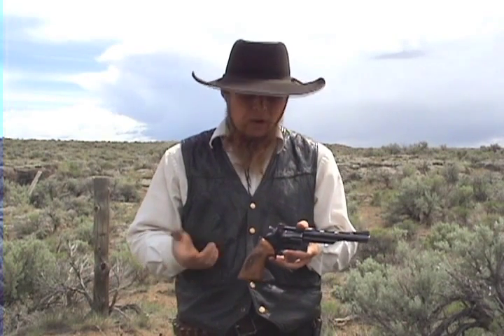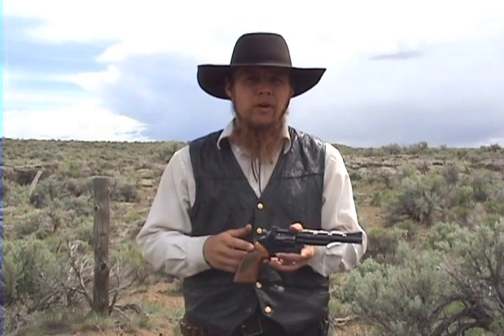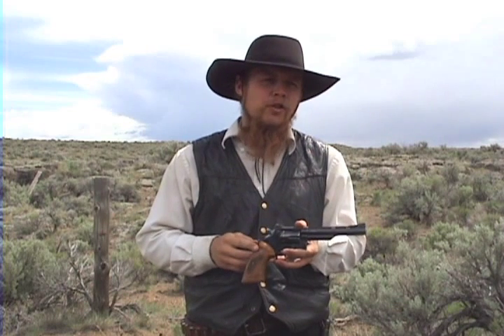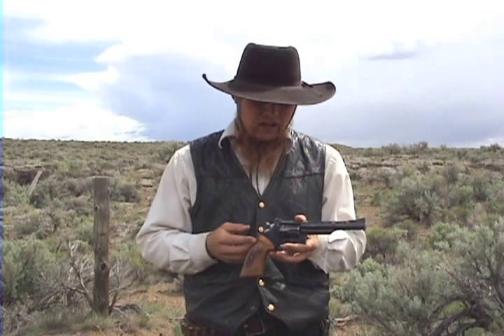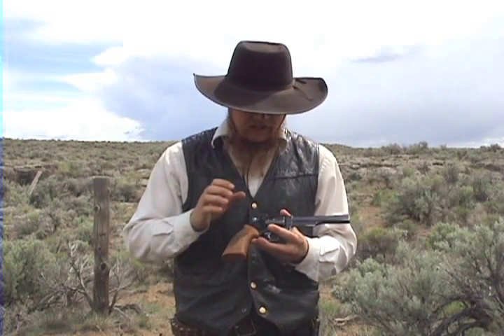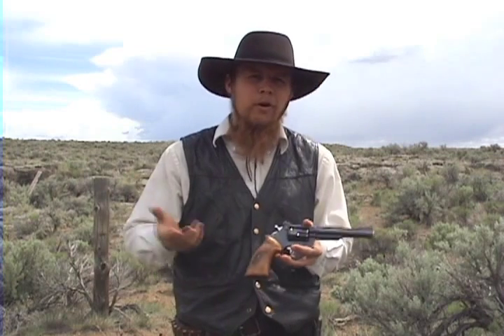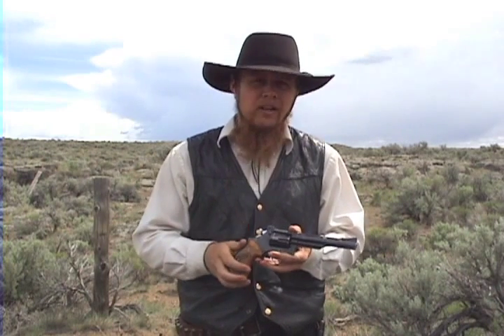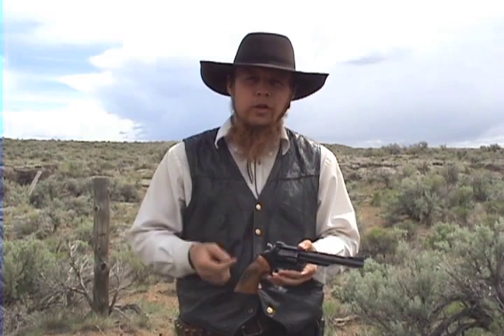Gun Review: Llama Comanche III .357 Magnum Revolver (TIS029)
In this gun review, we consider Spanish-made .357 magnum revolver: the Llama "Comanche III."